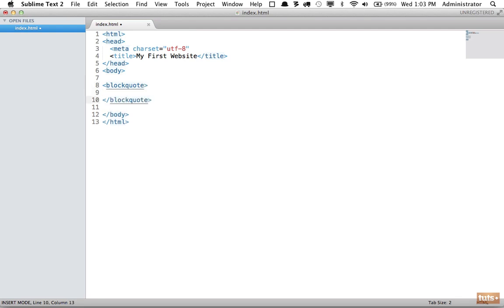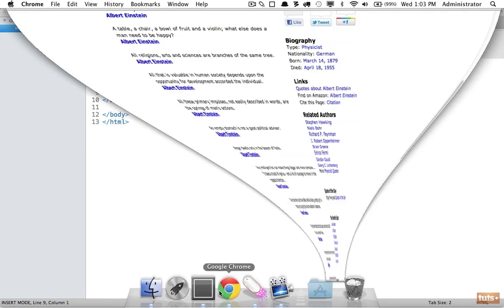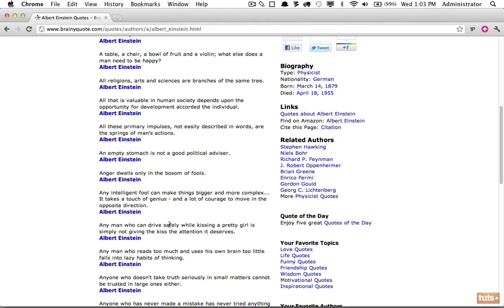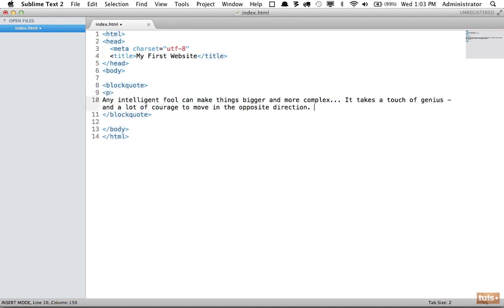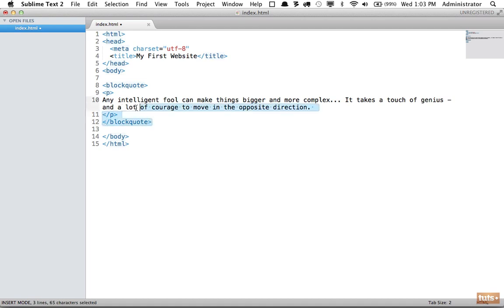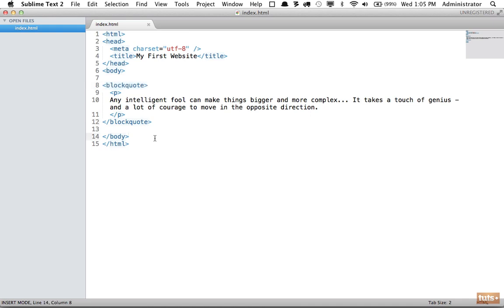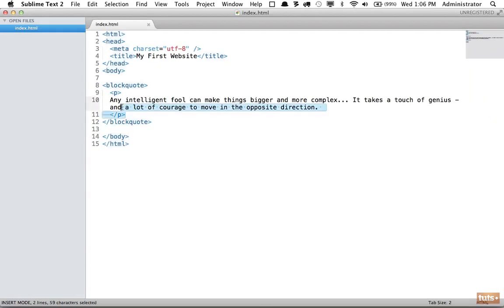WEB DESIGNING FULL COURSE LECTURE-6